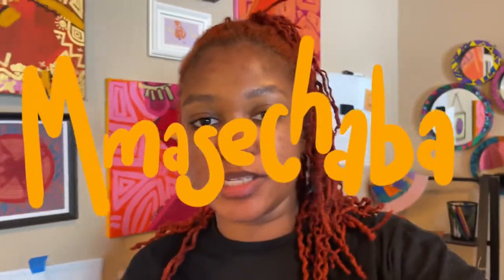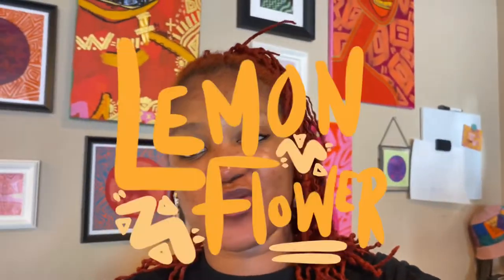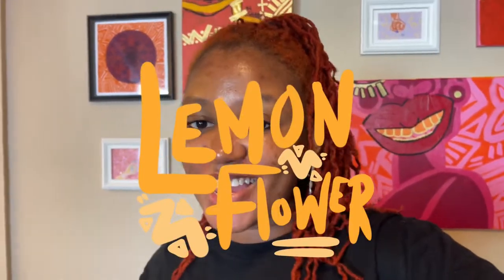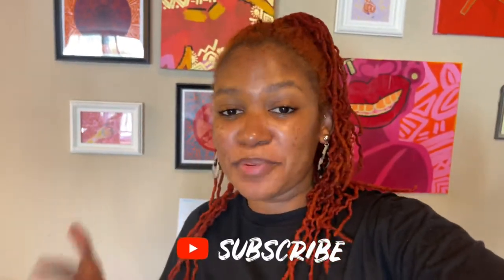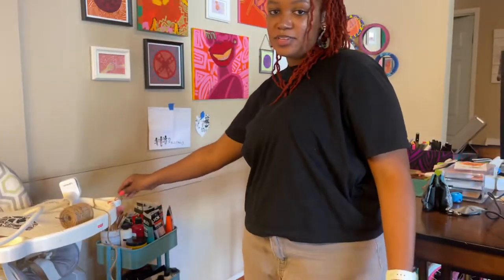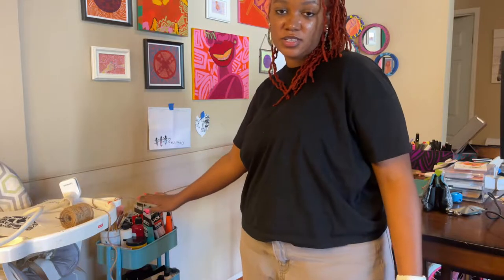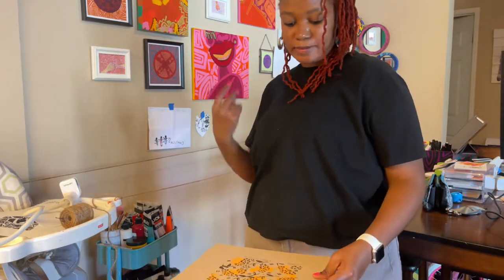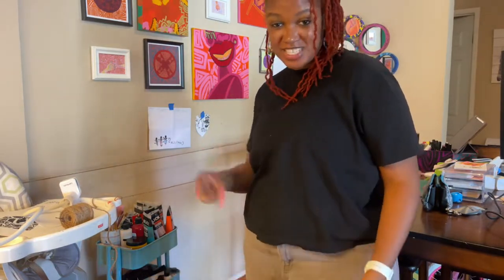Making Lino Prints for Online Art Store: Lemon Flower & Launch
Hello!

I tried my best to document the process of setting up my online store but it wasn’t as easy as I thought. But, this is what I managed to capture 🧡💛

Things you should check out!